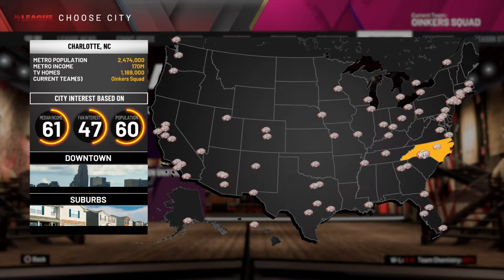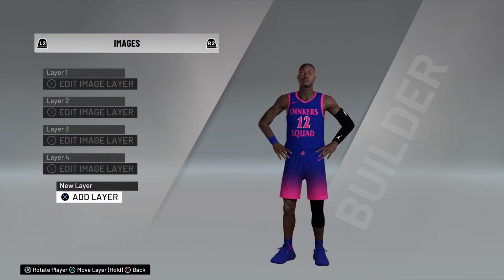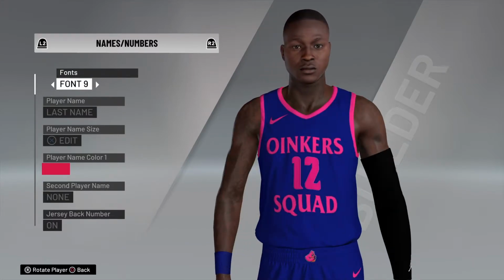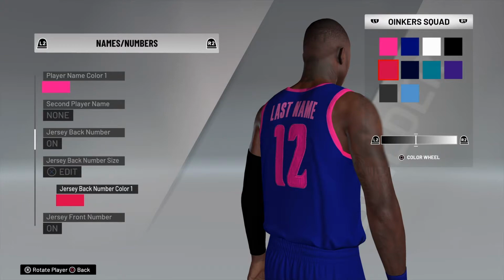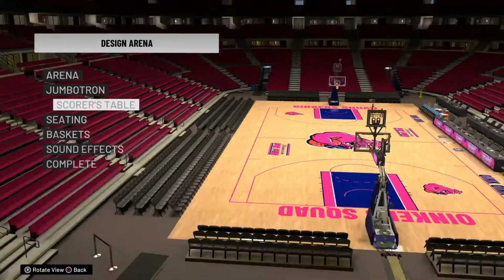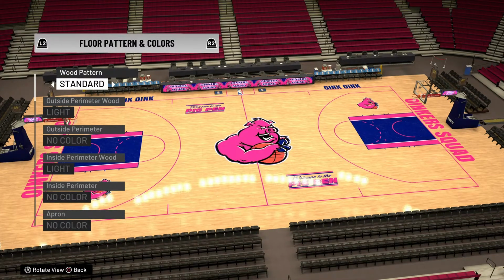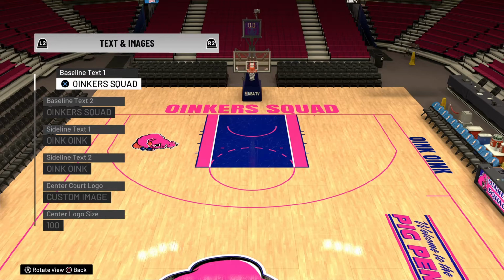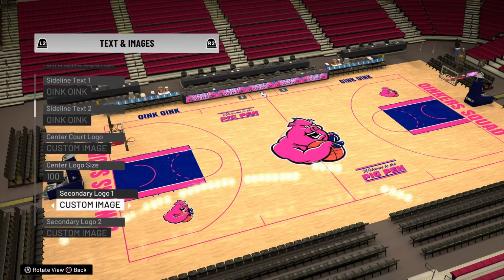NBA 2K20 MyLeague Customization Problems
Today, I am going to talk about the lack of uniform and arena customization in NBA 2K20. The options have virtually been the same since NBA 2K16. 2K seems to be trending towards online play and avoiding the MyLeague community. The changes talked about in this video will help increase creativity with designs and ultimately make MyLeague an improved user customization experience.